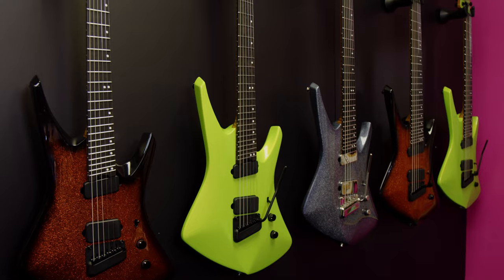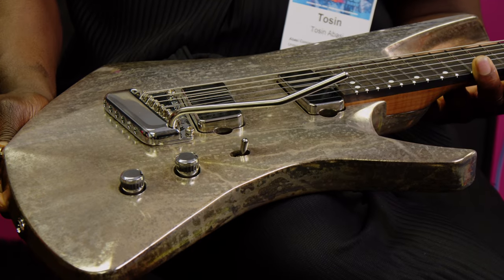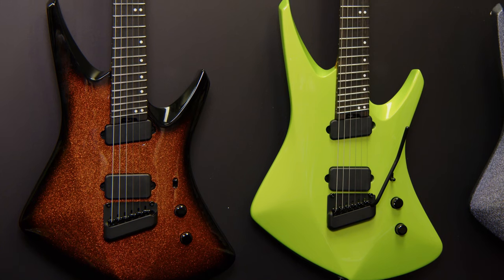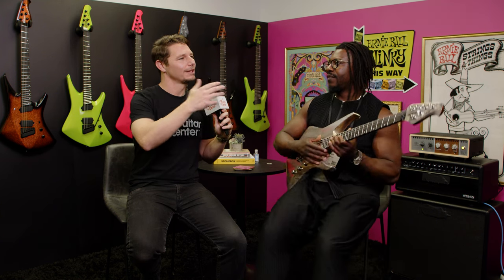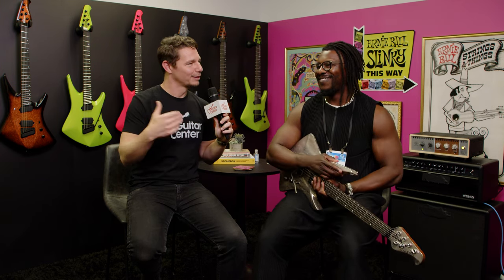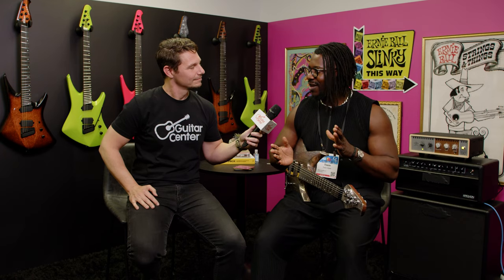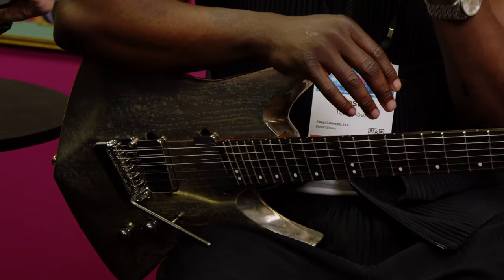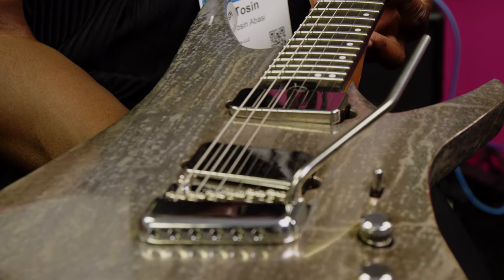Tosin Abasi Gives a Sneak Peek of a Fresh Ernie Ball Music Man Kaizen Finish | New from NAMM 2024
Lucky us. During our interview with Tosin Abasi, he was holding a Kaizen model dressed up in an ethereal, almost steampunk-style finish that has been hitherto unseen.

“Music Man was able to innovate this metallic finish in a patina version,” said Abasi. “It’s really striking and original. It reminds me of an artifact from a lost civilization.”

Abasi revealed that he and the Ernie Ball Music Man team have been working on the finish for a while, and although it is not available just yet, it’s “pretty close.” Another benefit to this exclusive color is that, due to the manufacturing process, every finish will be unique.

“I really like that there’s not this uniformity,” said Abasi. “There’s individuality in each one.”

The guitarist also shared that he and Ernie Ball CEO Brian Ball have been “kicking around” names for the new finish, but that nothing has been decided yet. However, he may have tipped off the direction of the name search when he said, “It reminds me of Mercury glass—like on an antique mirror.”

During the rest of our conversation with Abasi, he discussed his biamped Bad Cat amp rig, voicing guitar pickups, listening to gear demos on mobile devices, finding your own sound and guitar-shop culture.

Chapters
00:00 - Intro with Tosin Abasi
01:13 - A Look at a New Finish for the Kaizen
03:26 - Tosin Abasi On Working With Ernie Ball Music Man
03:47 - Tosin on the Public Reception of the Ernie Ball Music Man Kaizen
04:32 - Learning About Other Guitarists by Playing Through Their Rigs
06:03 - How Tosin Wires His Black Cat Amps
07:11 - How Tosin Matches Pickups to Amplifiers
08:38 - Online Gear Demos vs. Experiencing Products In-Store
09:33 - Tosin’s Love of Guitar Shop Culture
10:29 - Advice to Aspiring Guitiarists From Tosin Abasi
12:30 - Tosin’s Thoughts on the Kaizen Finishes
13:09 - Outro